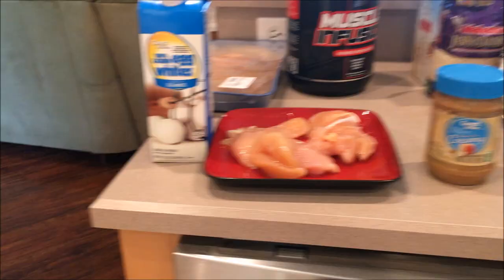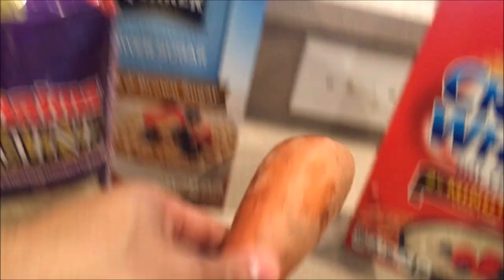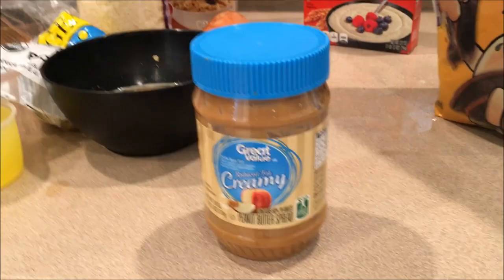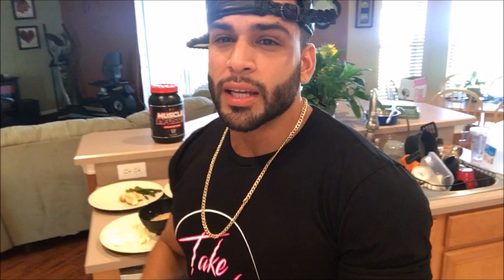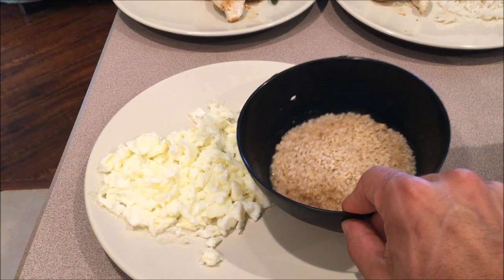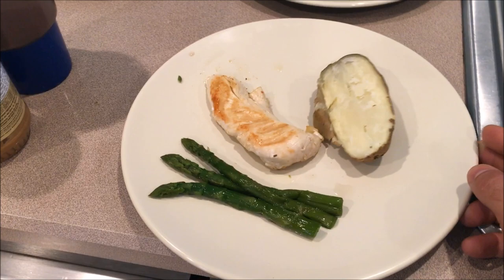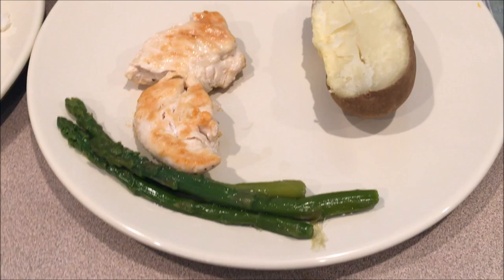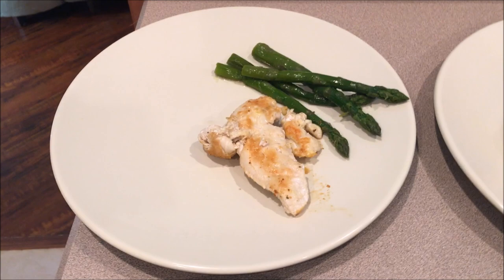Gerardo Gabriel - GET SHREDS DIET!! FULL DAY DIET | GET LEAN!!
GNATION!!! This is the SHREDSSS MEAL VIDEO!!! This video I show you what a daily amount of food looks for me!!! I still do carbs , keep protein consistent, and I maintain fats low , but good tasting lol!!!

Go Add me!!

*This diet is not specify for any individual I'm only stating what I follow.

8:00 AM - Meal 1 :
1 Cup Egg White
1 serving oats

10:30AM - Meal 2 :
2 Scoops Whey Protein Nutrex Muscle Infusion
2 Table Spoon PB

 1:00pm -& 3:30 PM -Meal 3 & 4 :
6oz Chicken
6oz Potato
3 Asparagus Spears

5:30 PM -Meal 5 :
1/2 Cup Rice
4oz Chicken

PostWorkout : 8:00 PM

9: 30 PM -Meal 6 :
5-6 Asaparagus Spears
6oz Chicken